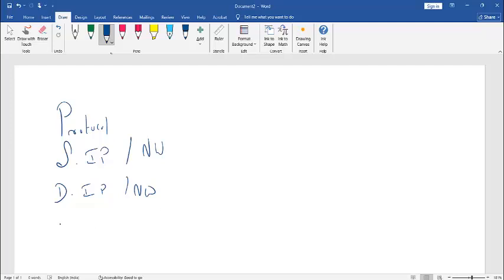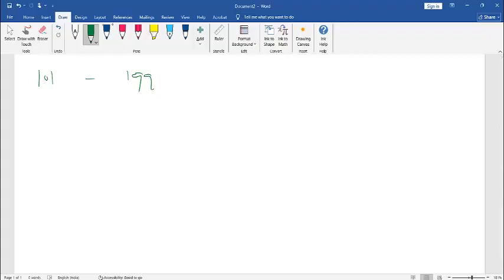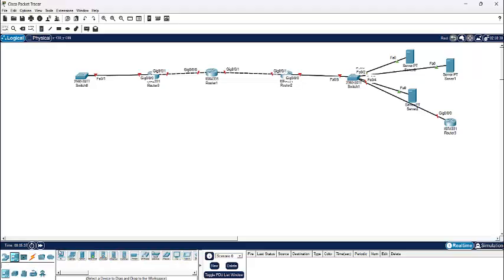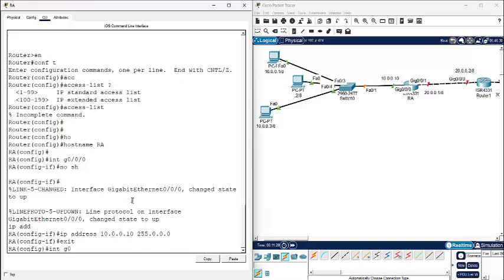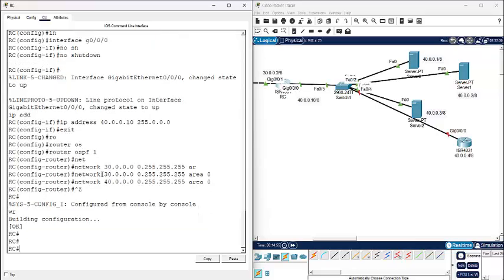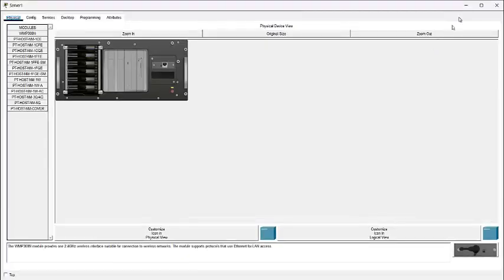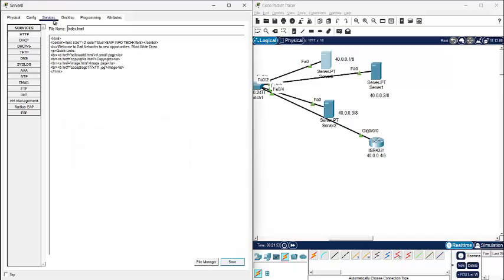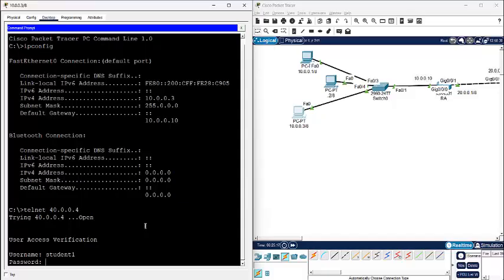CCNA 16 Part 35 ACL EXSTD DEMO